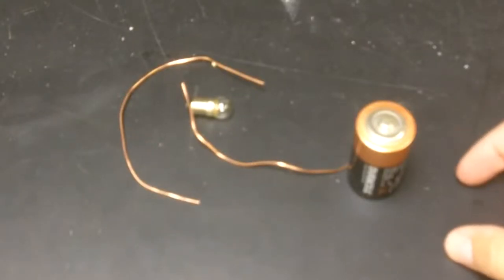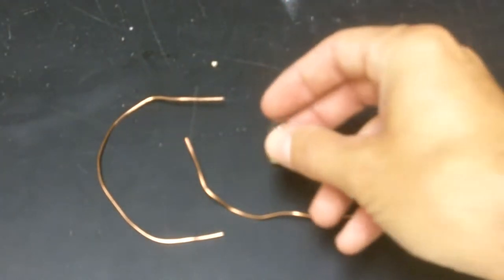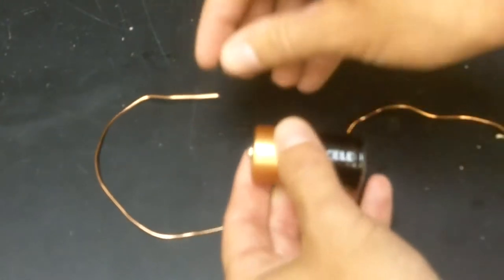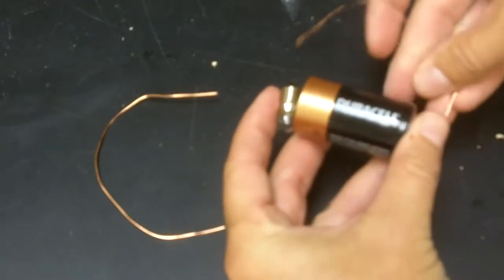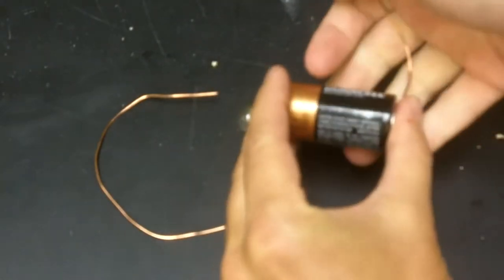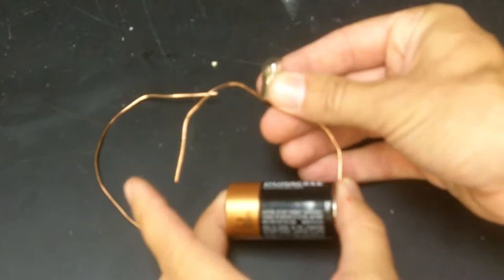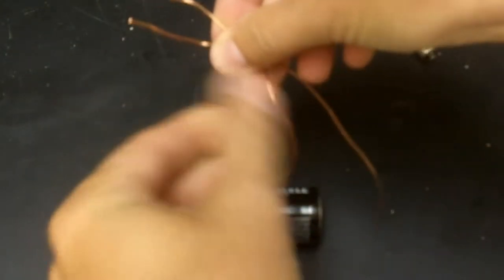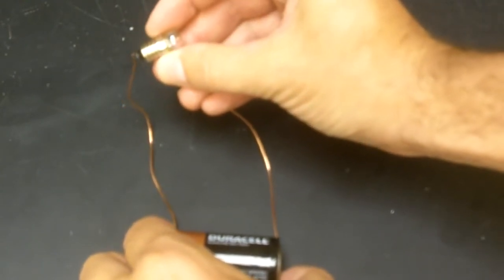LIGHT THE BULB, USING BATTERY, WIRES AND BULB